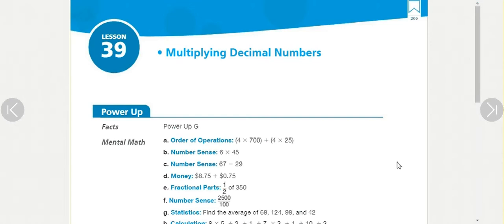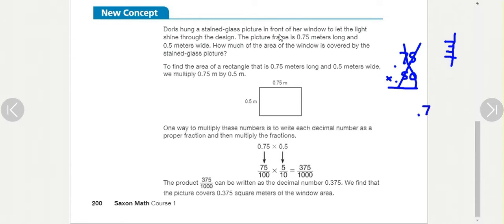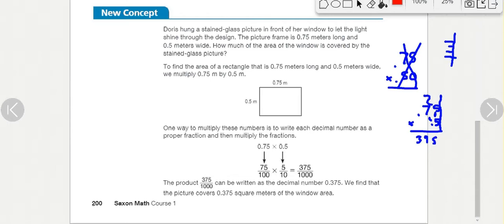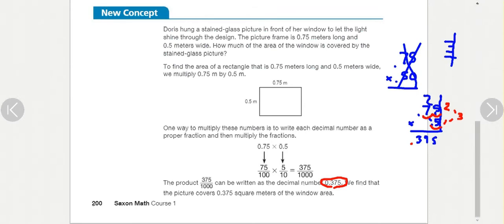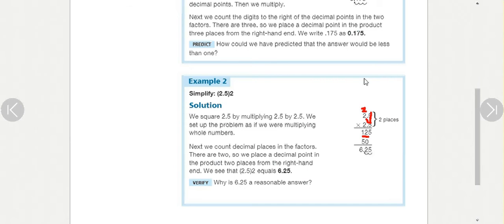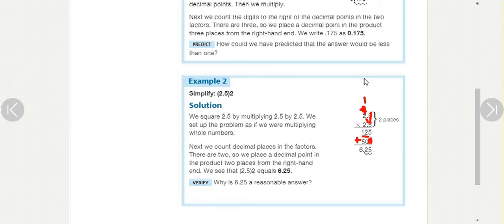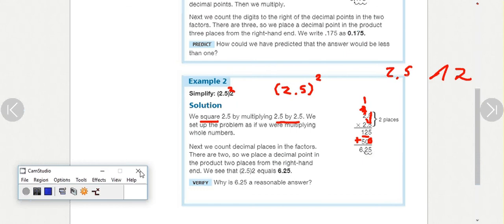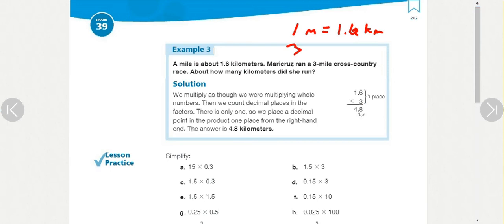Multiplying Decimals - Course 1 Math Lesson 39